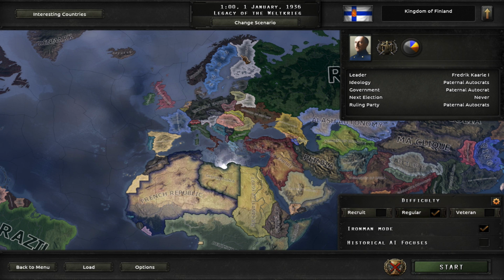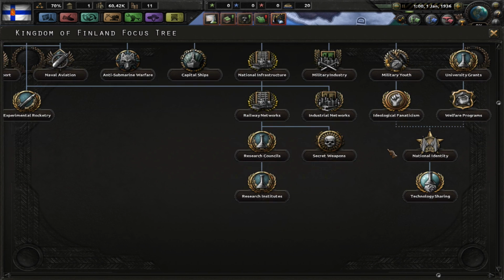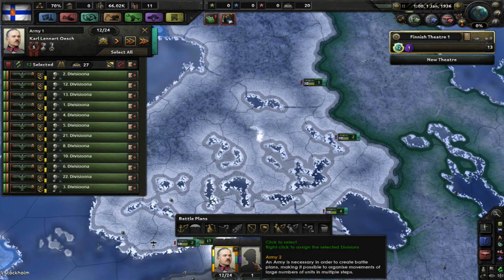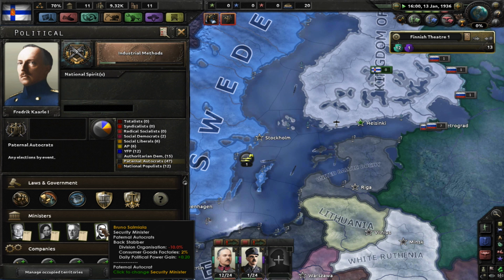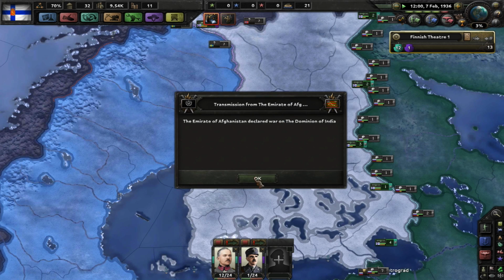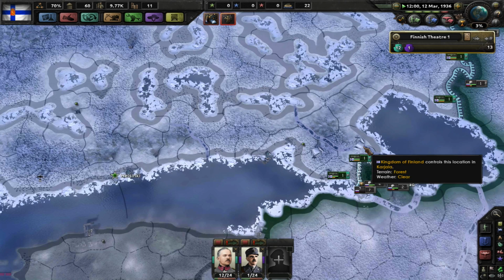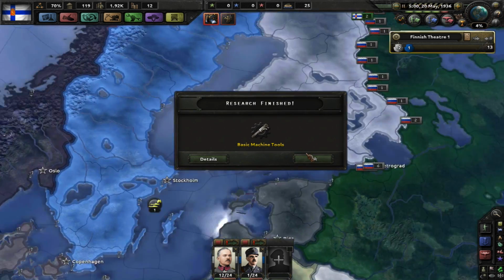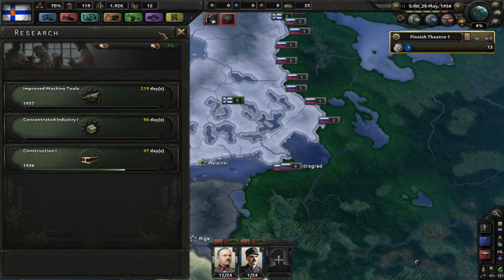Hearts of Iron IV Kaiserreich - Kingdom of Finland #1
Wish to support me in creating quality content?